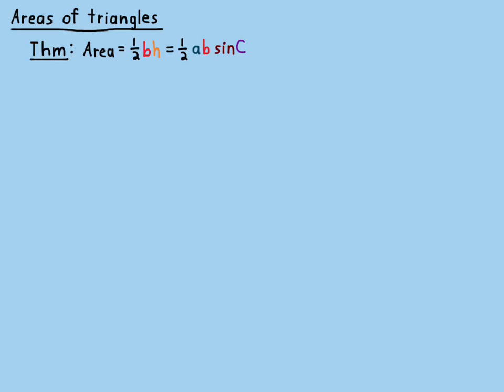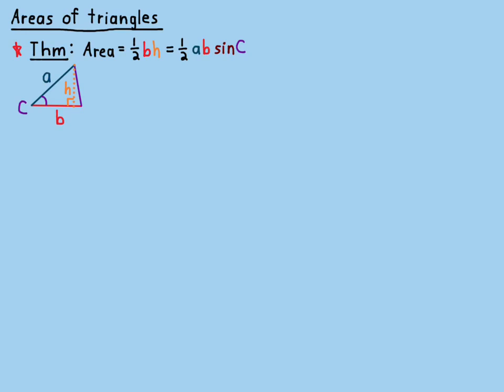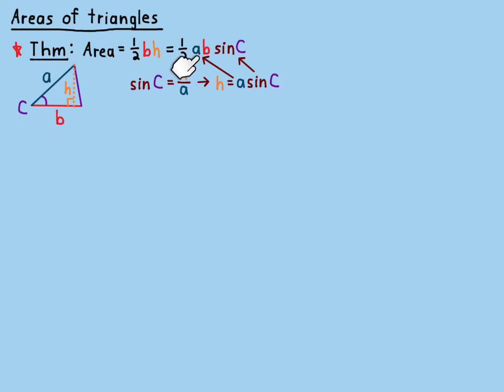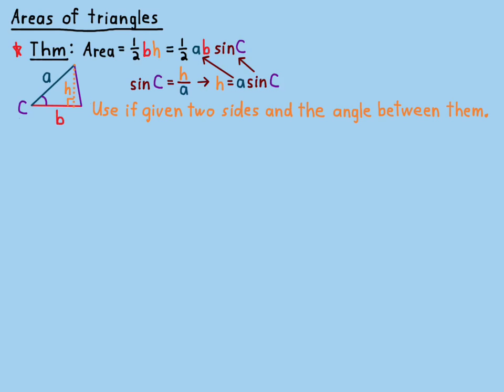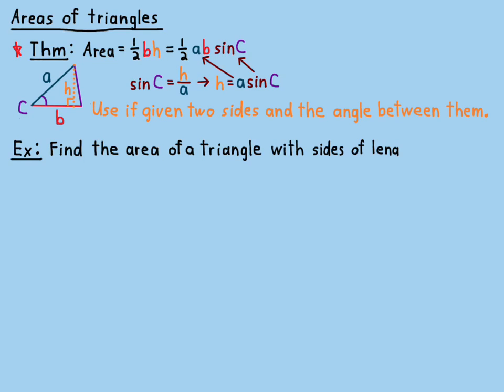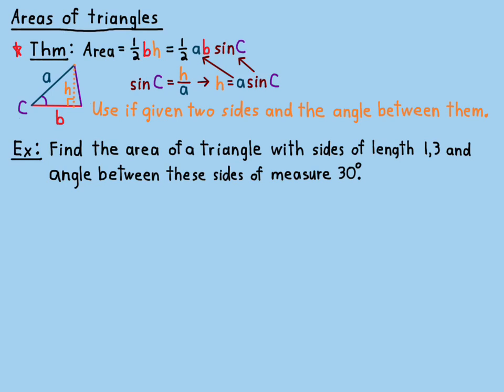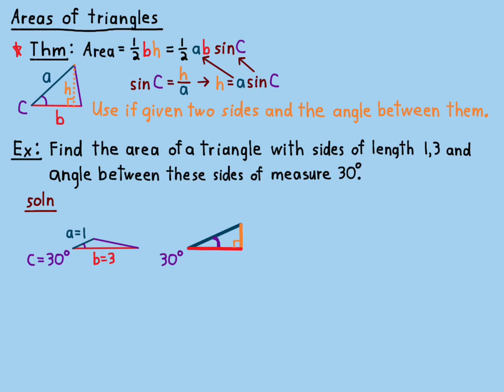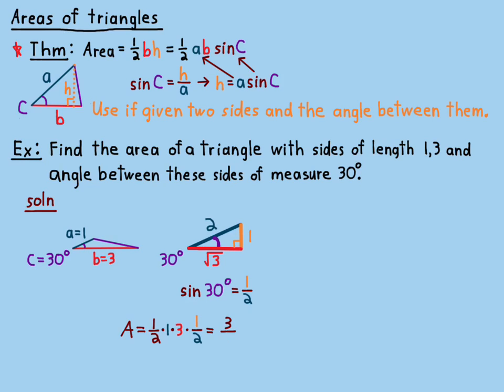9.1.4 and 9.2.4 Area of a triangle—Sine formula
Math 1300 Precalculus. Area of a triangle—Sine formula.